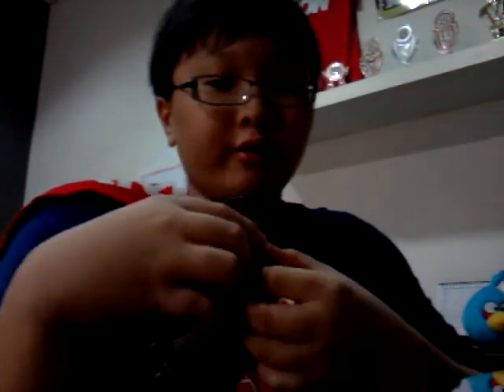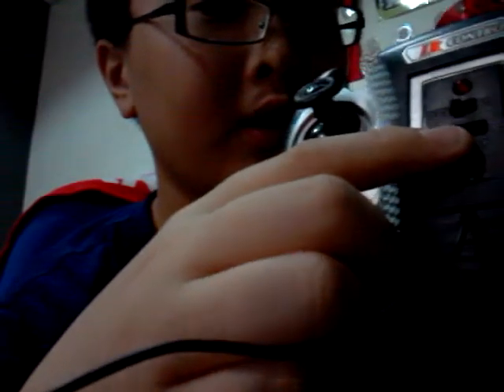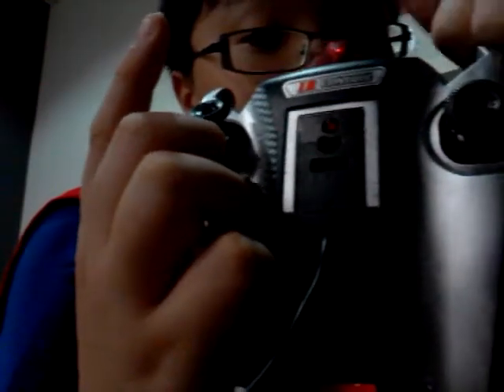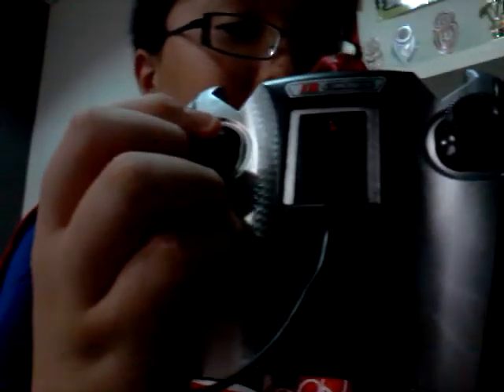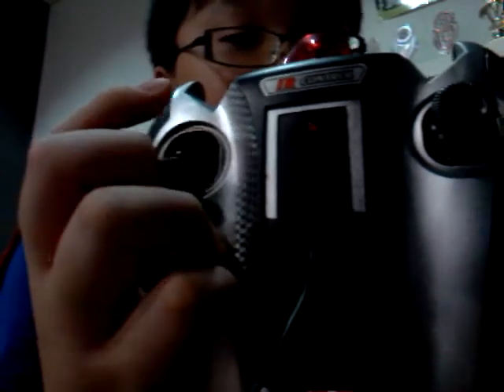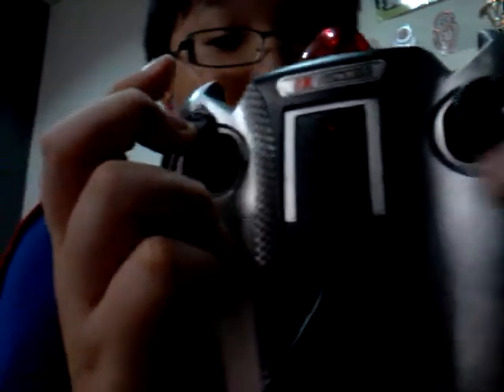My New RC Helicopter